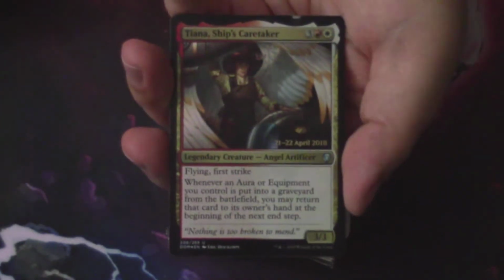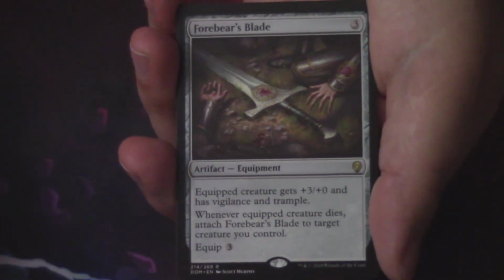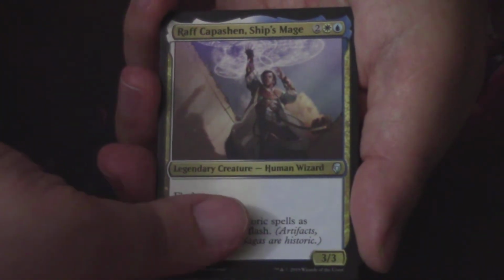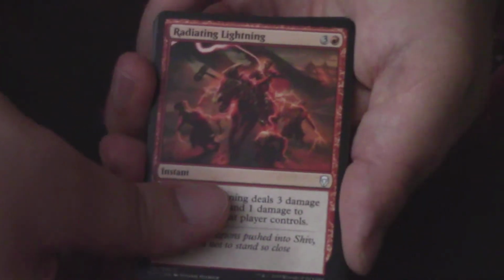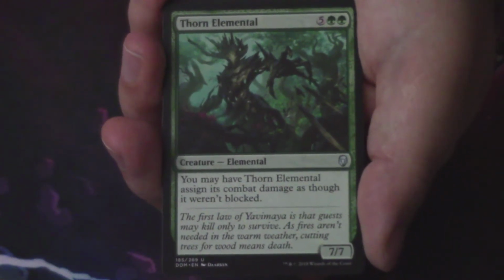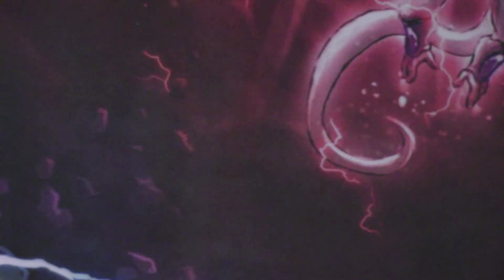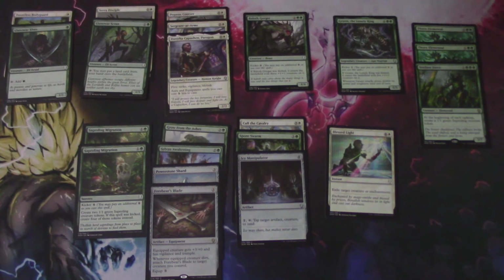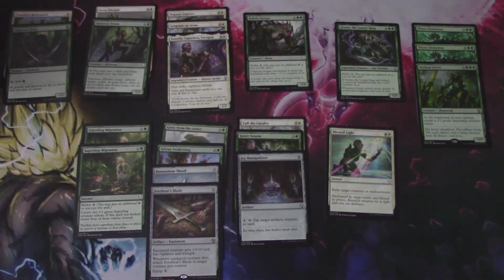Dominaria Pre-Release Kit Opening and Deck Tech #1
Our first of many pre-release kit openings and deck techs but with a value-based twist! Joe is on the hunt for value in Dominaria. Will he find it this week?